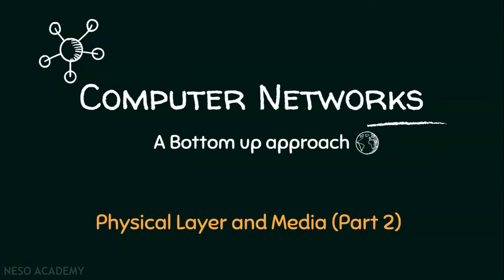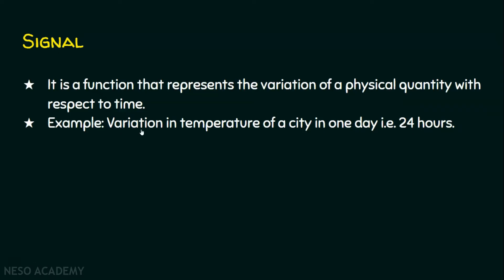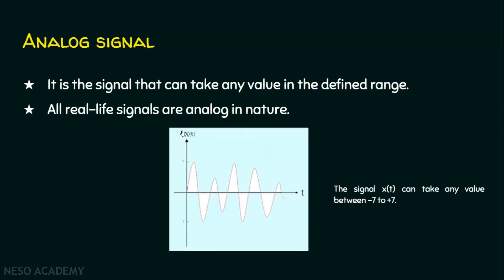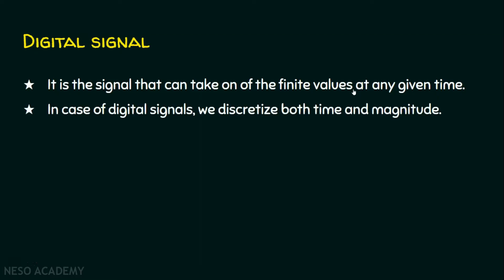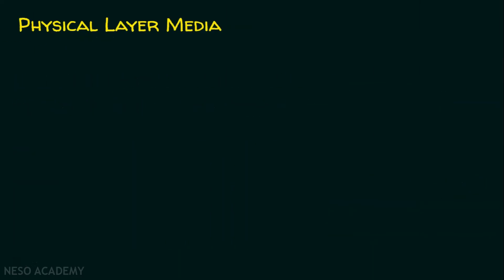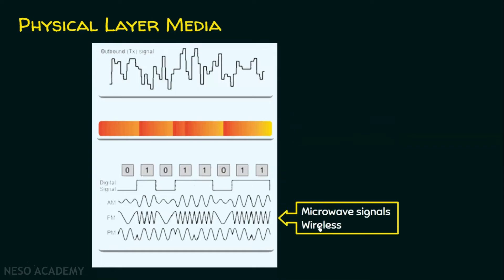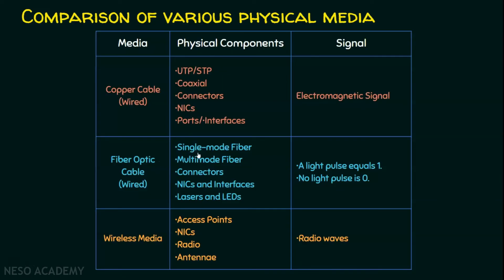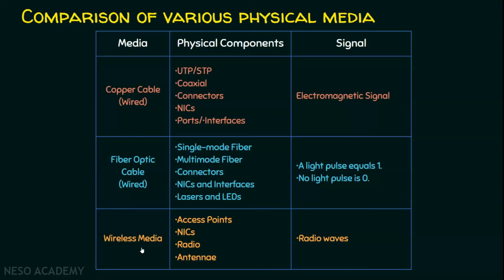Physical Layer and Media (Part 2)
Computer Networks: Physical Layer and Media in Computer Networks.
Topics Discussed:
1) Analog and Digital Signal.
2) Difference between analog and digital signal.
3) Physical layer media.
3) Comparison of various physical layer media.